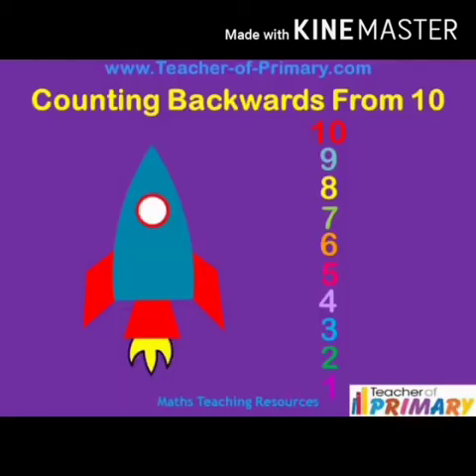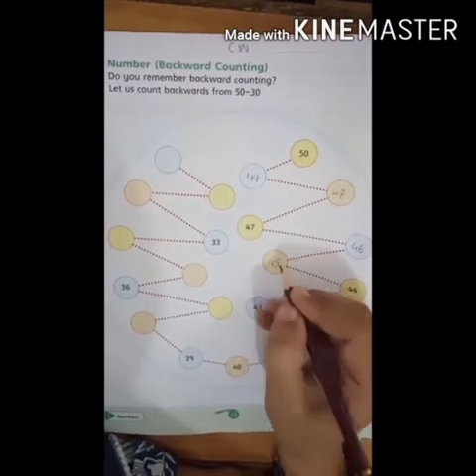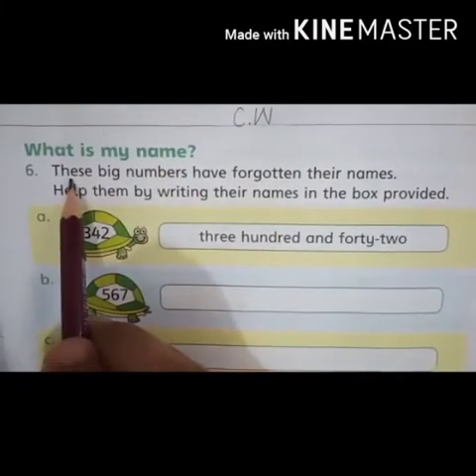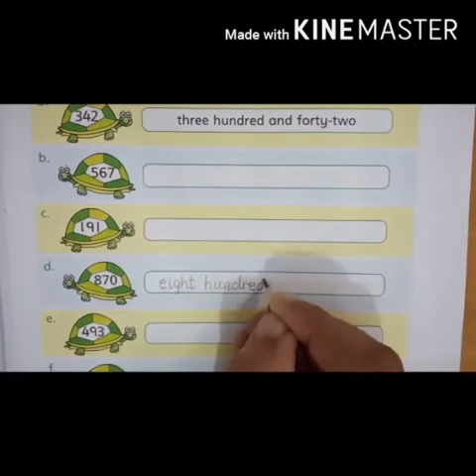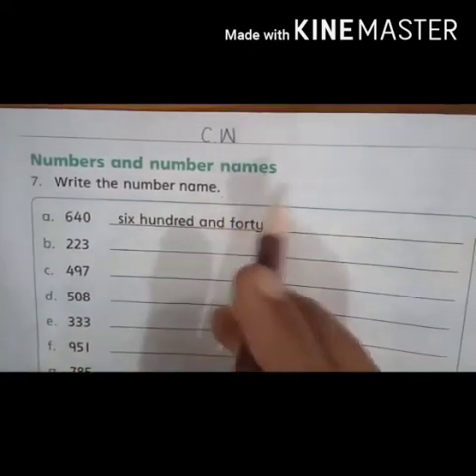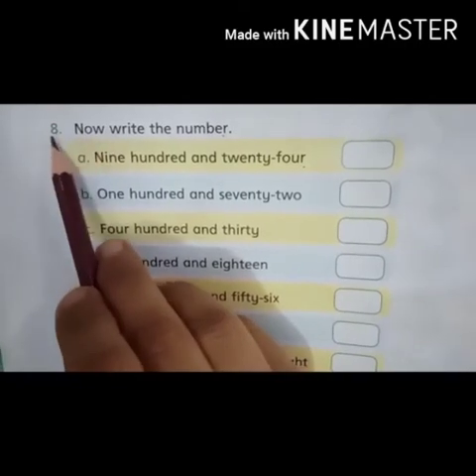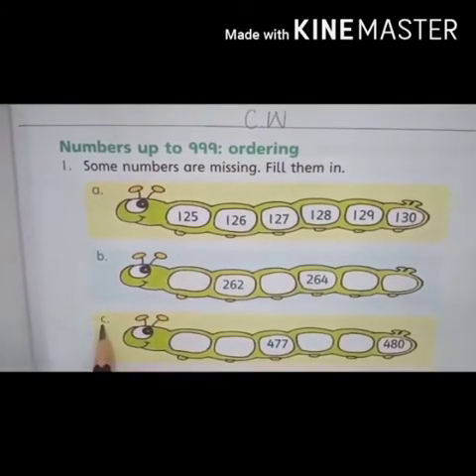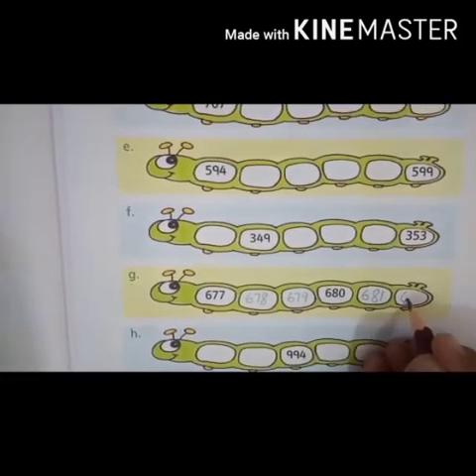Class II Maths Lecture No 7